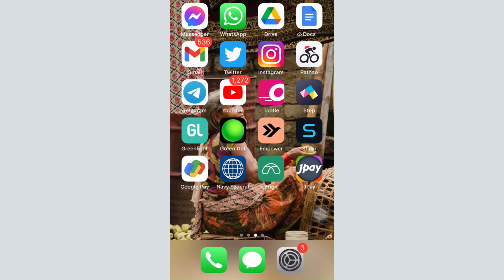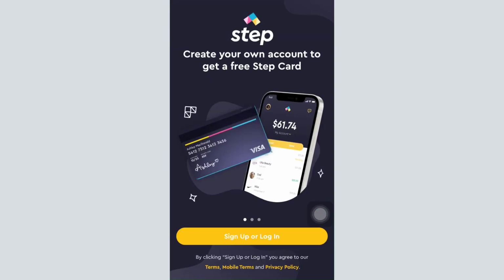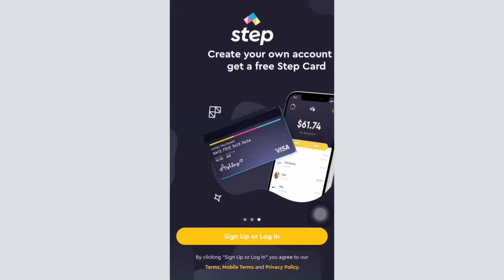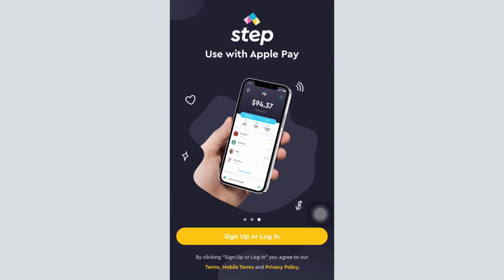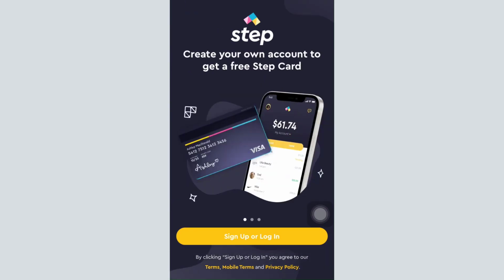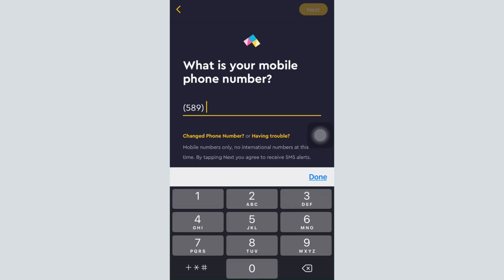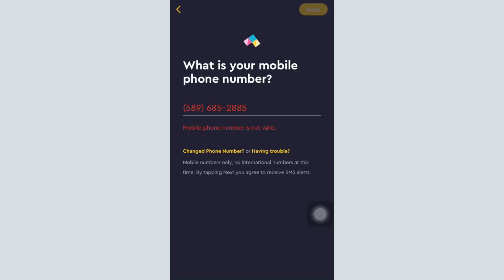How to Login Step Teen Banking | Sign in Step Mobile Banking App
In this tutorial video I will quickly guide you on how you can login to your Step - Teen banking  account. Follow the step by step instructions to get logged in to your account.

Tap on the ‘Sign Up or Log In’ option that you see in the interface.
Type in your mobile number and then tap on the ‘Next’ button on the top right corner.
Confirm the mobile number, fill in the credentials and tap on Log In  in order to create an account.

How do I set up teen banking?

How do I log into my step account?

Does step banking actually build credit?